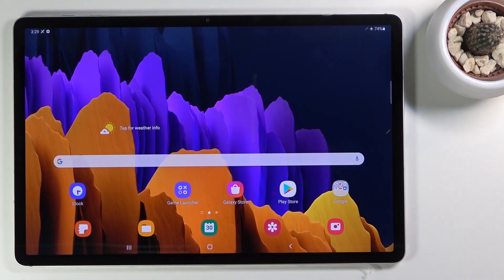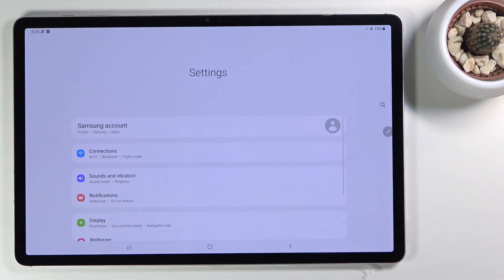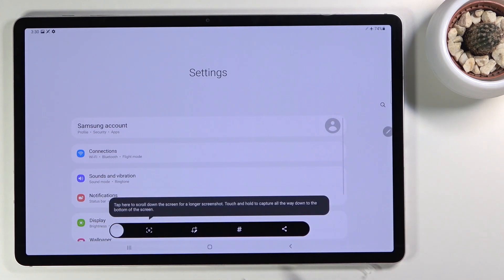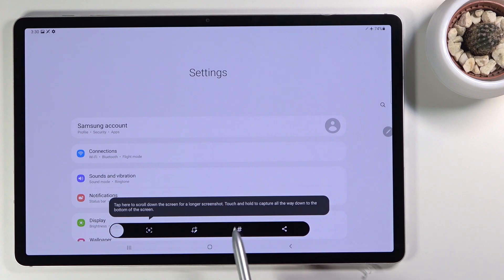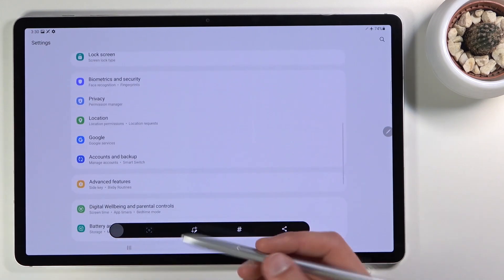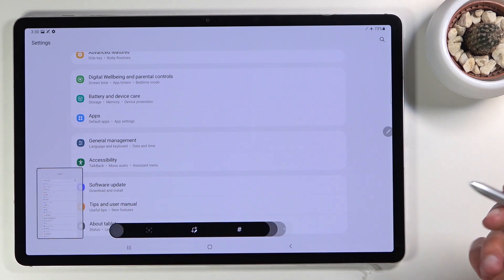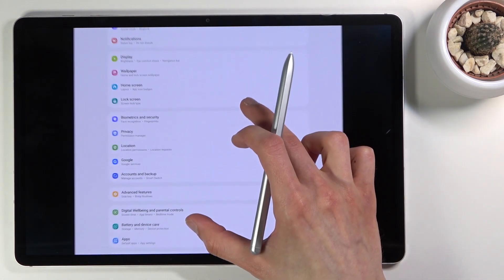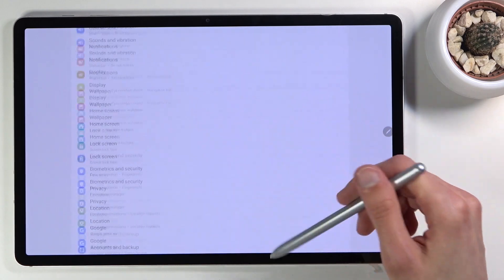How to Take Screenshot on SAMSUNG Galaxy Tab S7+ - Save Screen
Learn more info about SAMSUNG Galaxy Tab S7+:
Would you like to know how to take screenshots on your SAMSUNG Galaxy Tab S7+? There are a couple of ways to take screenshots on your Galaxy tablet, so find out how to use all of them. We will show you how to use tablet keys to capture the screen and how to use palm swipe. Did you know that you can view the screenshots on the Gallery or from the Notification panel? You can also check it immediately after it's been captured. Learn also how to share screenshots and how to edit screenshots on Galaxy tablet.